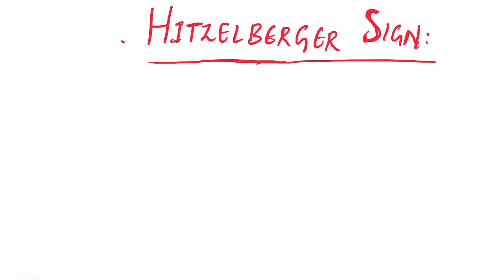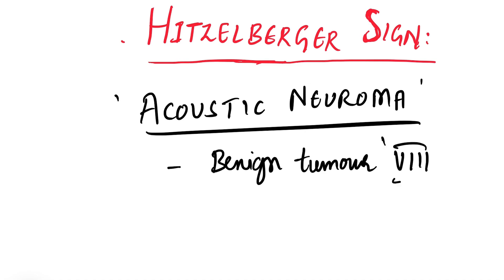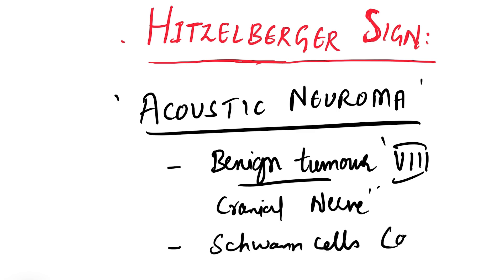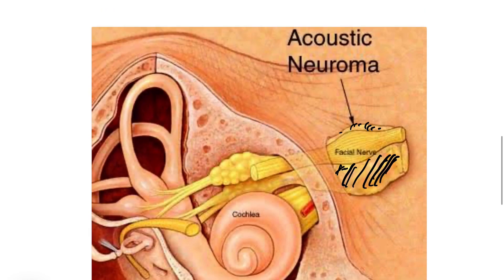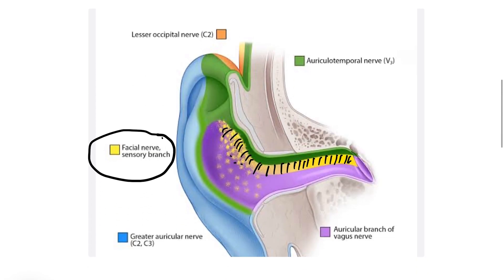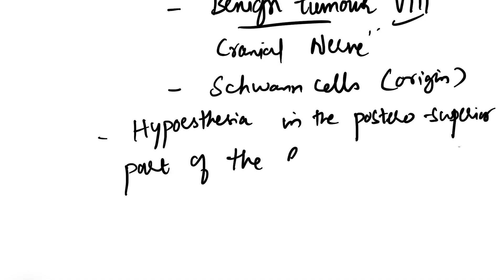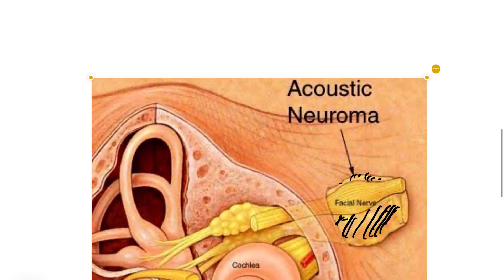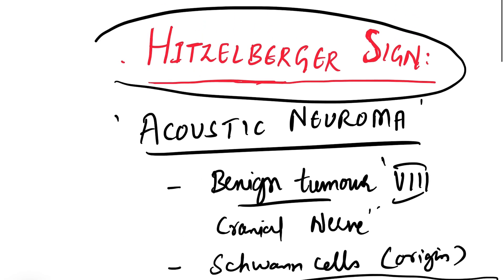Hitzelberger sign | In English | acoustic neuroma | MBBS | anatomy | ENT @Doctors Corner